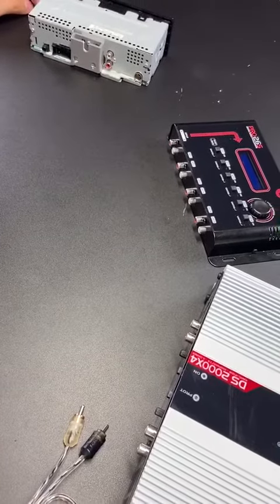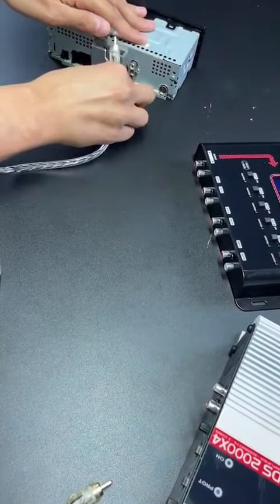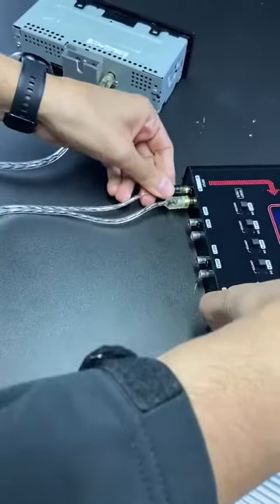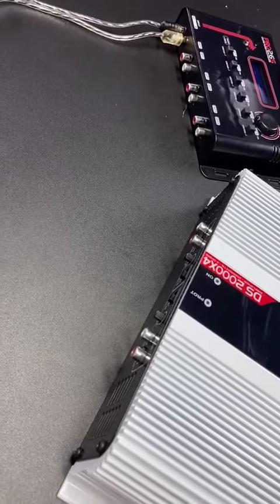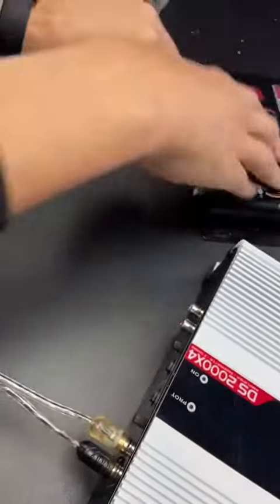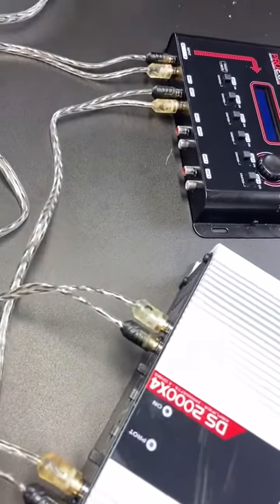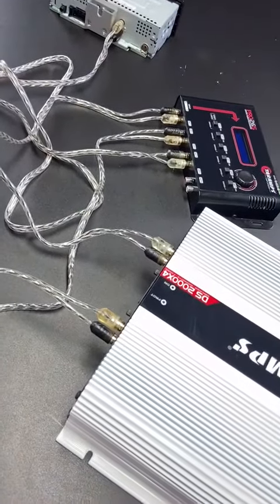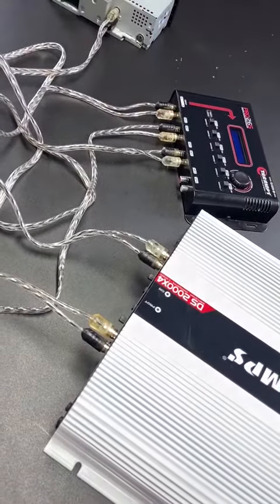How to connect your head unit and amplifier to an audio processor.